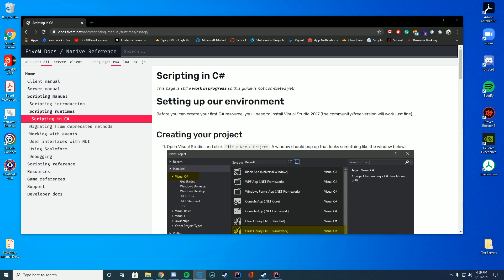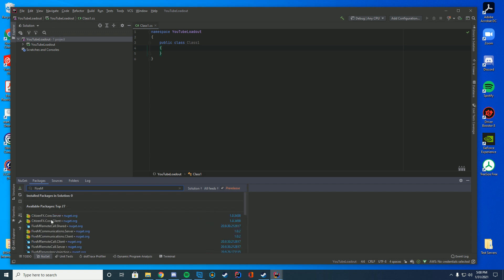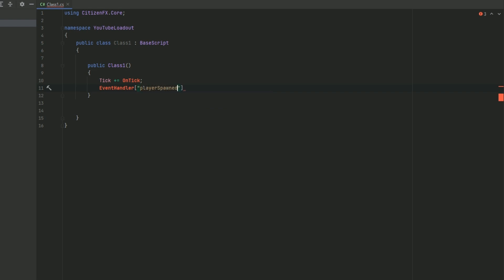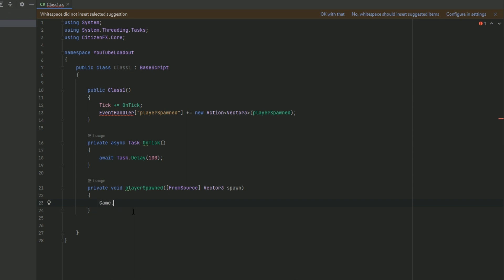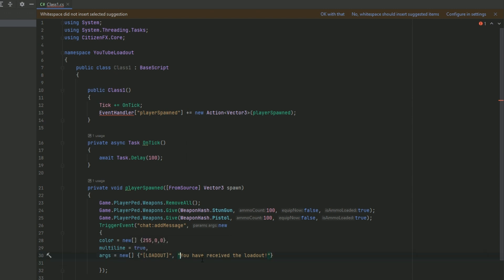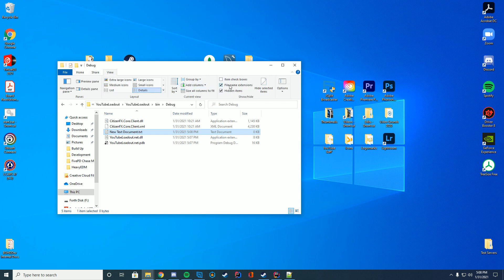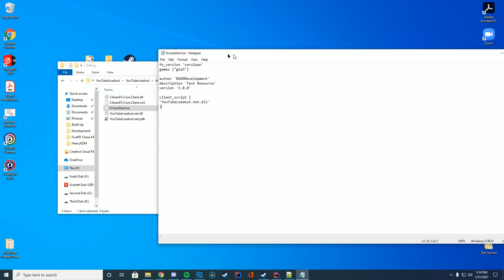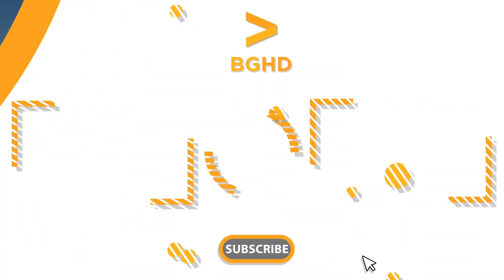Loadout Script - FiveM C# Coding #1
Today we are doing our first FiveM CSharp Coding Tutorial!
We are creating a loadout script for FiveM!

Support Us!

Computer Specs:
Processor: Intel - Core i9-9900K
Graphics: RTX 3090 Founders Edition
Ram: 64GB DDR4 3200MHz
Storage: 1x 2TB M.2 SSD & 4 x 1TB SSD
Motherboard: ASUS ROG Maximus XI Hero (Wi-Fi)
Power Supply: Thermaltake Toughpower Grand RGB 1200W
Case: AI Crystal XL RGB V3 Full Tower

Other Specs:
Mic: Shure SM7B Cardioid Dynamic Microphone
Mixer: Focusrite Scarlett
Amplifier: CL-1 Cloudlifter
Editing Software: Adobe Premiere Pro
Thumbnail Software: Adobe Photoshop
Coding Program: IntelliJ Ultimate Edition
Keyboard: Razer Blackwidow Chroma
Mouse: Razer Basilisk v2 Wired Gaming Mouse